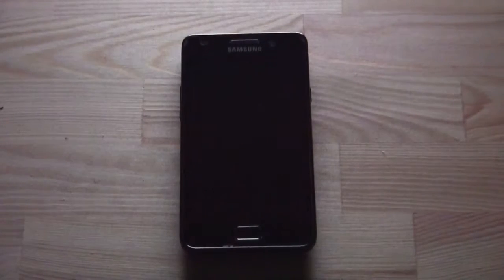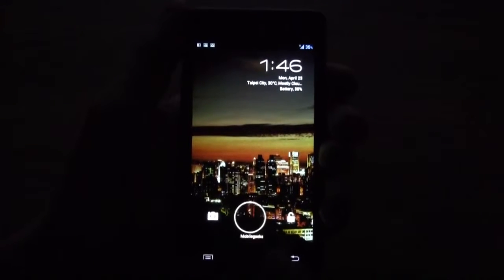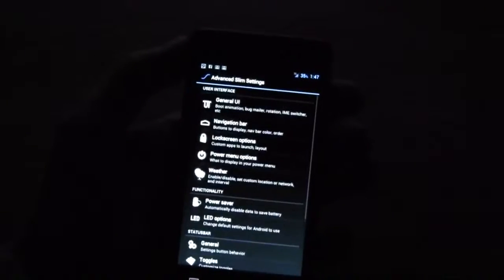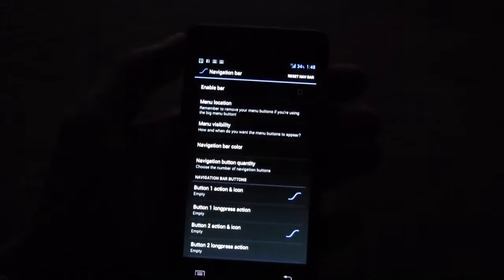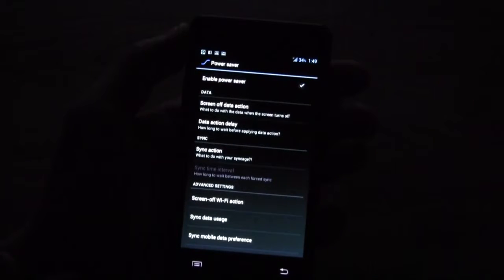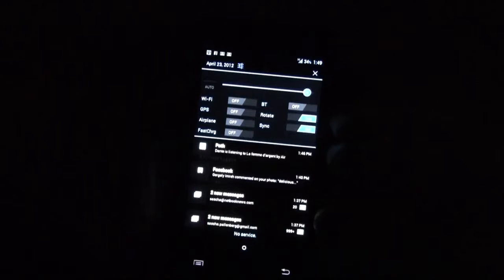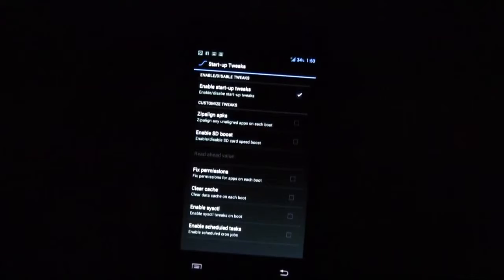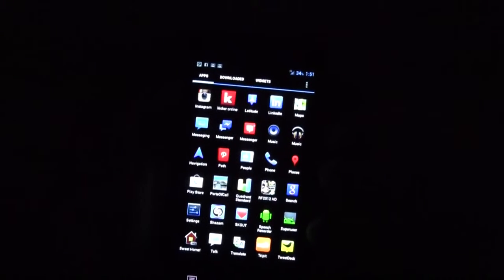Slims ICS Custom ROM Review - Slim ICS on the Samsung Galaxy S2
Slim ICS on the Galaxy S2 - We are taking a look at the Slim ICS custom ROM for the Samsung Galaxy S2. Check out our How To video to learn how to install it on your device